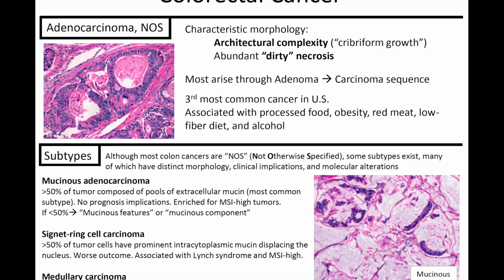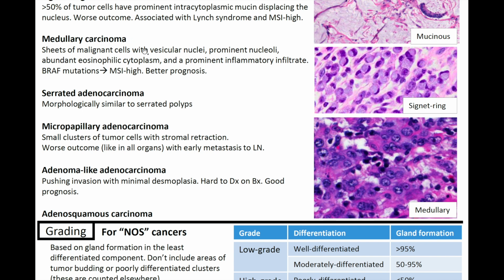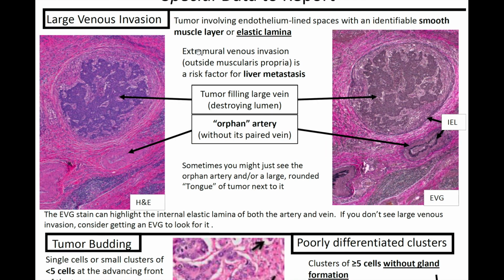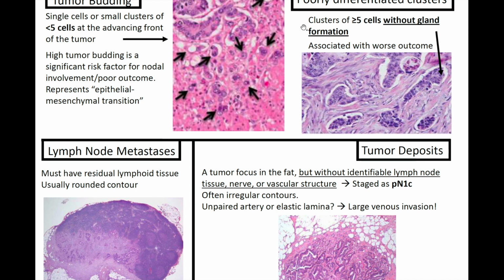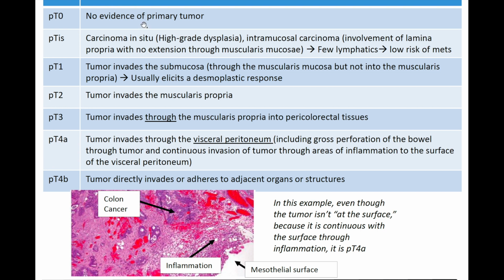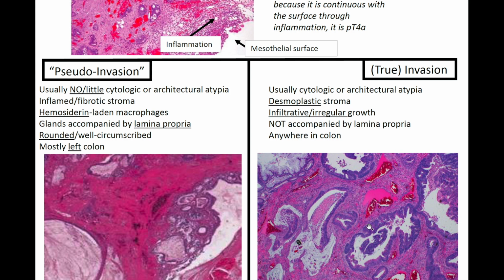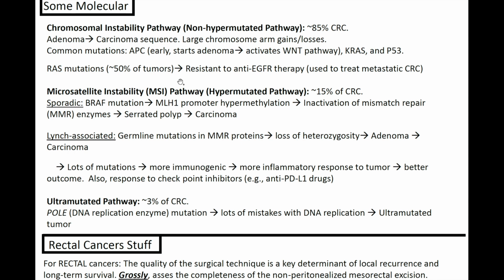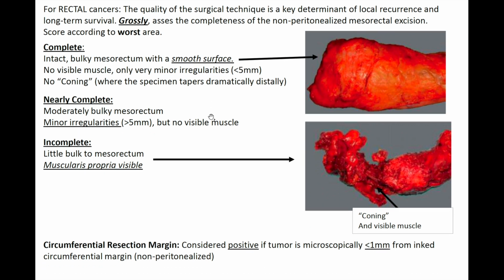Colon Cancer: Kurt's Notes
I reviewed Kurt's Notes diagnostic guide on Colon Cancer in this video. I review the relevant subtypes of colorectal adenocarcinoma to be aware of. As well as the various molecular pathways by which colon cancer can develop.

I hope you're enjoying the content, and I hope you have an excellent upcoming week. :)